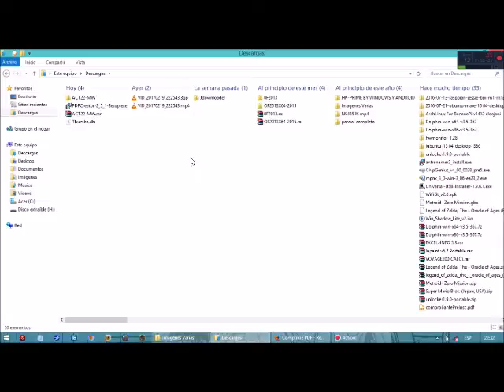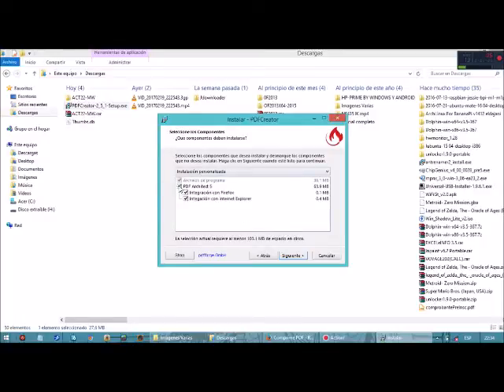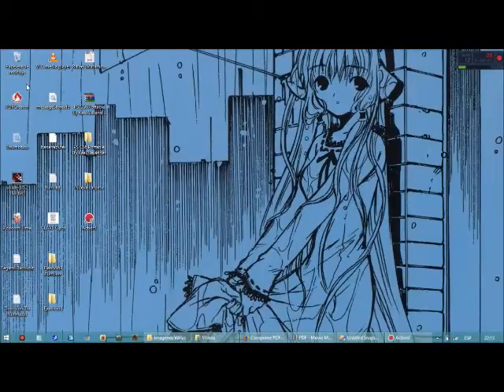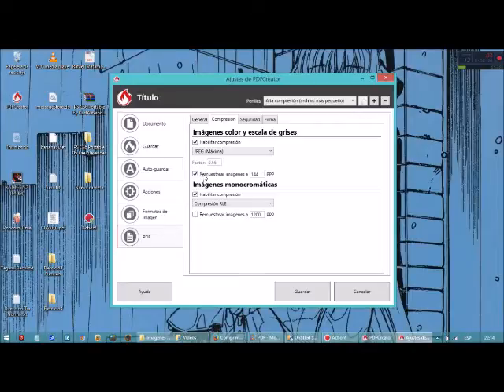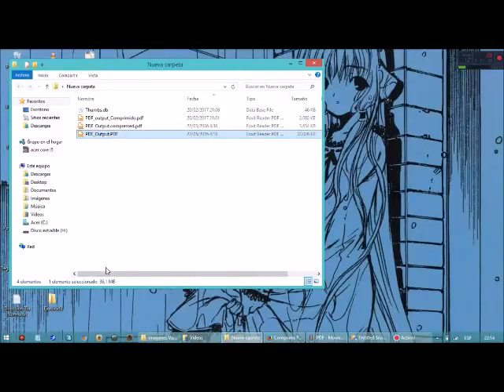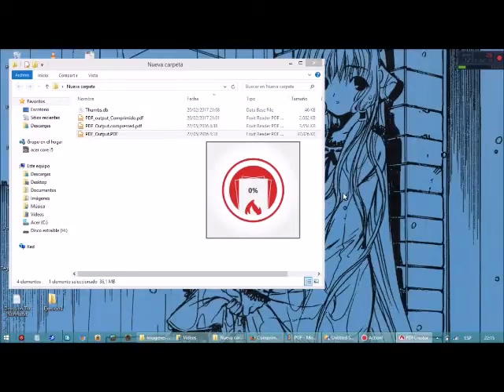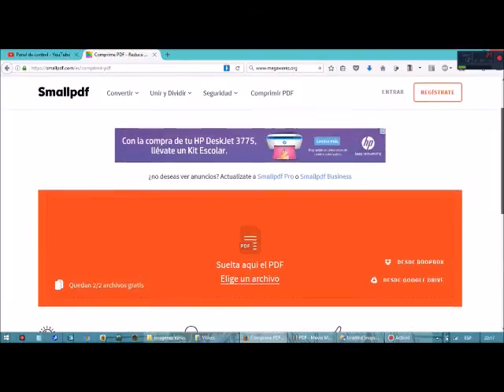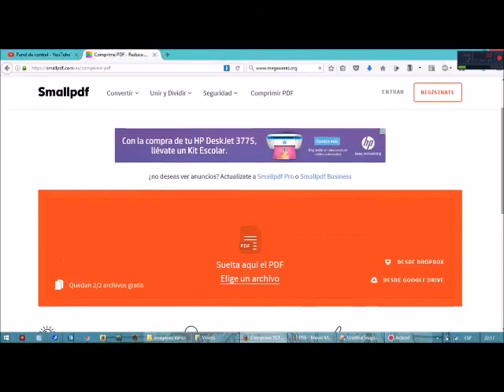Comprimir PDF [Offline] - ILIMITADO - Alternativa a SmallPDF y muchos otros.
Este Programa es mejor que las paginas que comprimen en linea. Lo cual tarda mucho más, subiendo el archivo y luego descargarlo otra vez. Con este programa solamente comprime y listo. Y el resultado es mejor o igual.